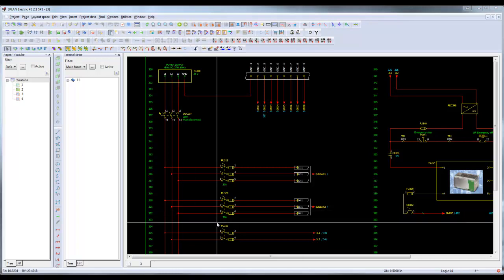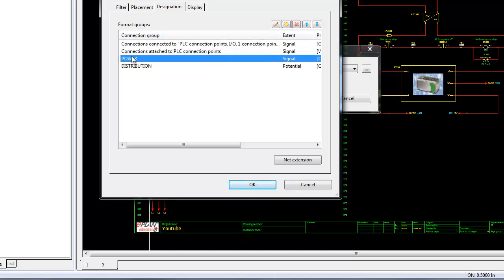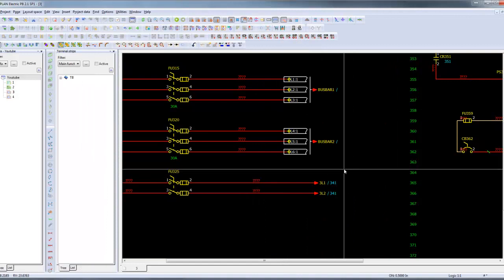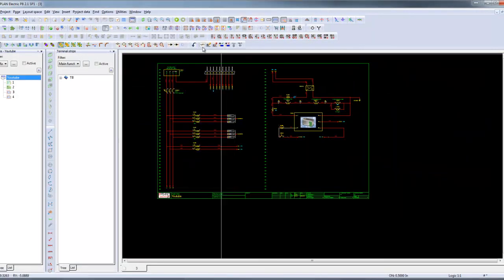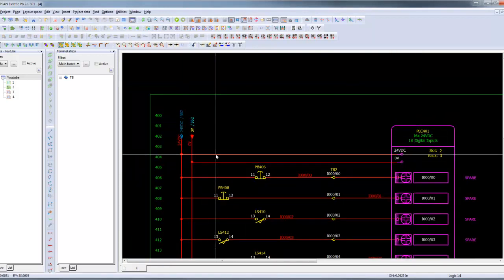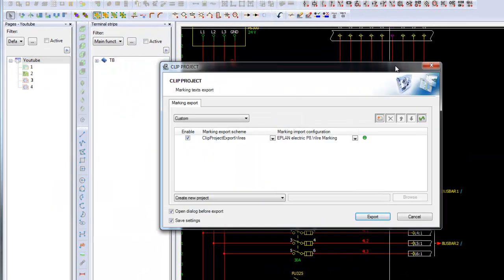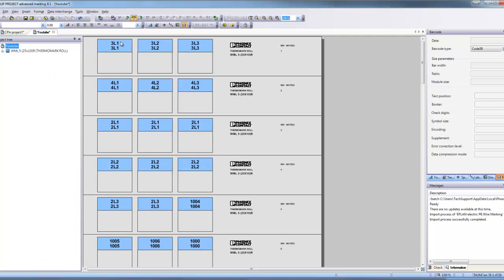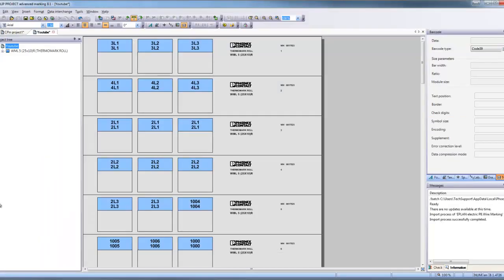EPLAN Wire Num Grouping Export to Clip Marking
Here is a video that shows you how to generate wire numbering using the grouping function and then exporting these wire numbers to Clip Project Marking.